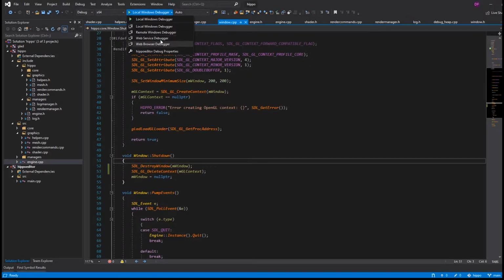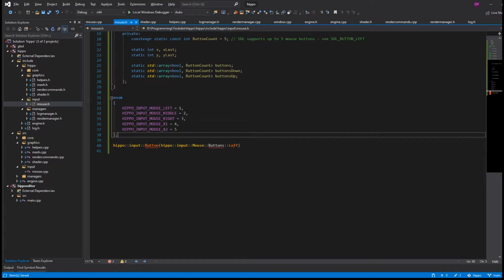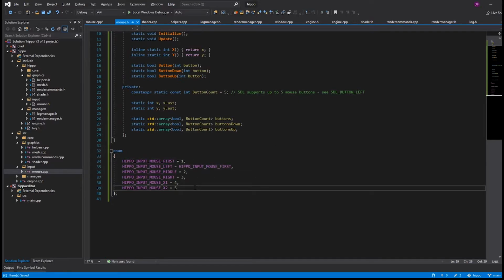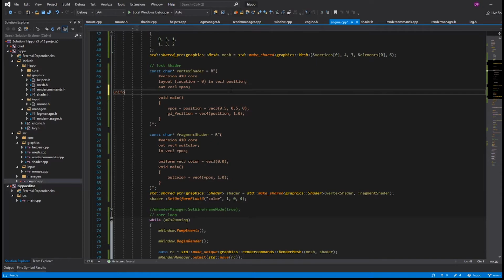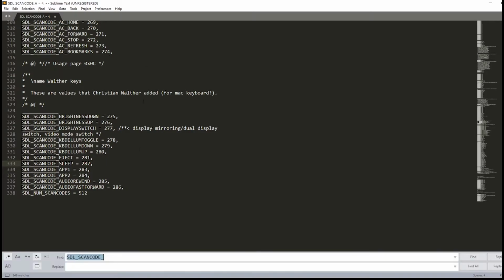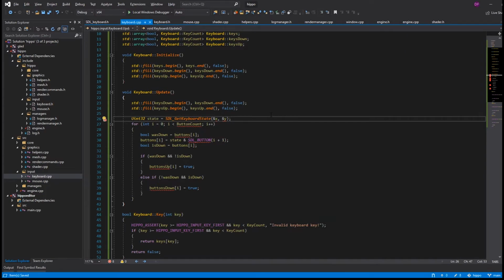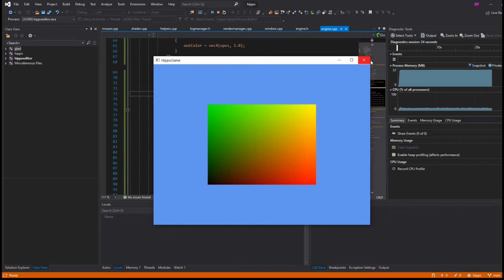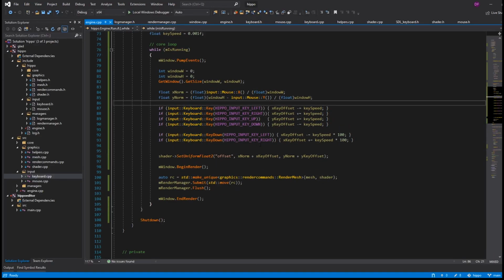10 - Mouse/Keyboard Input | C++ Game Engine Programming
-- Description --
In this episode we abstract SDL mouse and keyboard input and use it to change the colour of our rect.

-- Timestamps --
Mouse Abstraction: (0:00)
Testing Mouse: (18:19)
Keyboard Abstraction: (27:38)
Testing Keyboard: (38:39)
Implementing Mouse Position Delta: (43:50)
Small Optimization: (45:43)